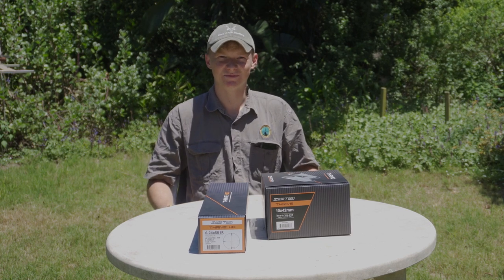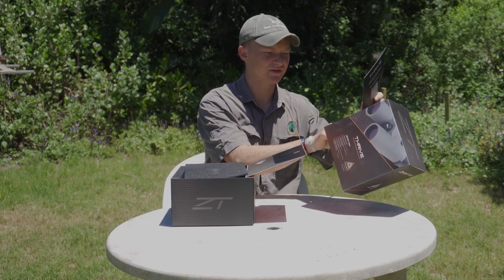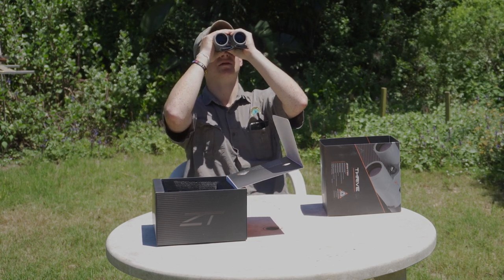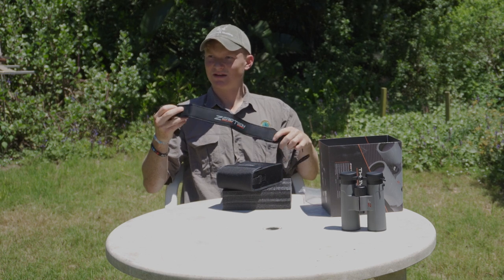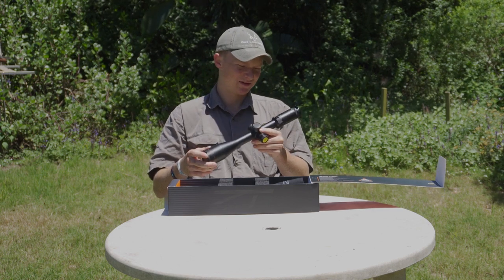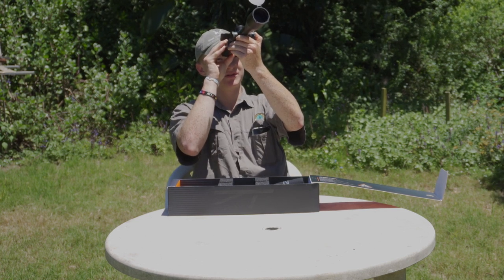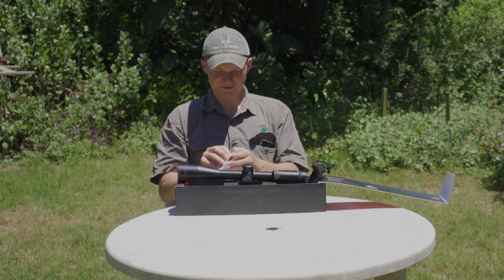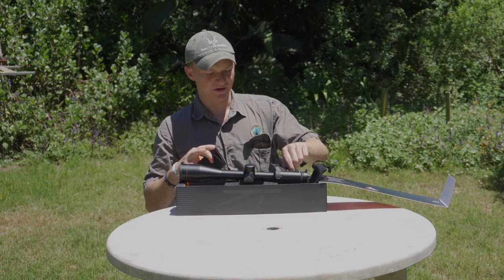ZeroTech Thrive Binoculars and Thrive HD LR Hunter 6-24X50 FFP Unboxing